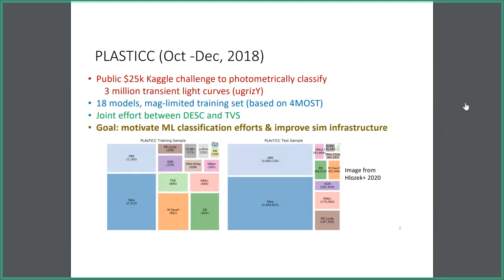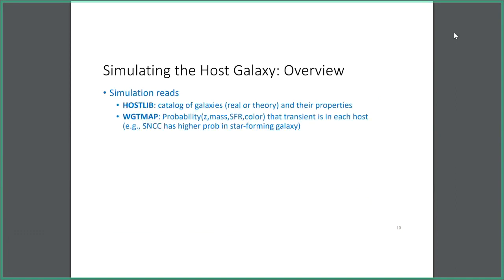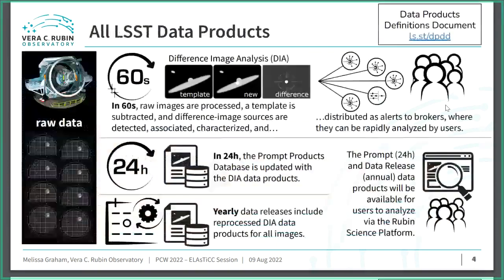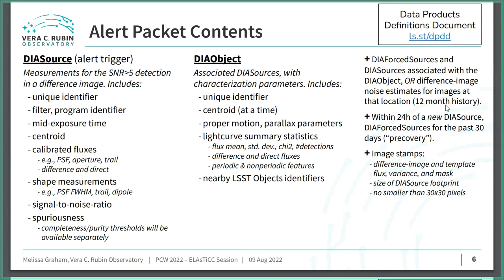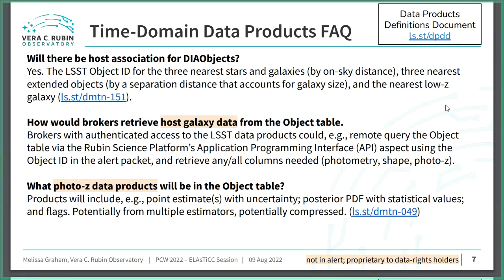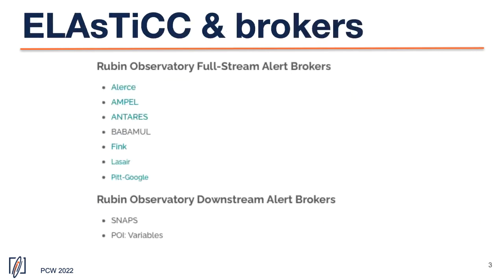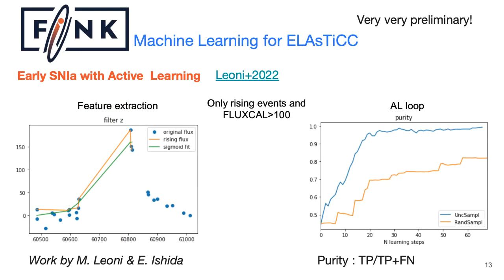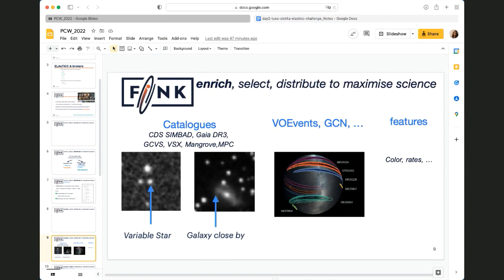The Extended LSST Astronomical Time-Series Classification Challenge (ELAsTiCC)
This session will cover the simulations behind, and the first results from, the Dark Energy Science Collaboration's Extended LSST Astronomical Time-Series Classification Challenge (ELAsTiCC), an open data challenge to classify simulated astronomical events from time-series data in preparation for the LSST. Rather than releasing complete light curves like its predecessory PLAsTiCC, ELAsTiCC uses simulated 'alerts' (packets of information per detected object that will be released in real-time by Rubin Observatory), delivered to the in-development alert brokers, to better mimic the future rate, volume, and complexity of the LSST prompt data products. Significant effort has also been devoted to incorporating realistic contextual information into synthetic alerts. All are welcome to attend. To volunteer to present in this session, please contact the session chair(s).

Organizer:
Alex Gagliano, Alex Malz